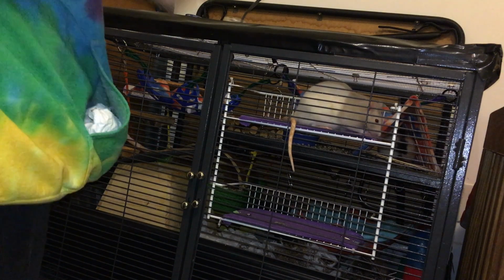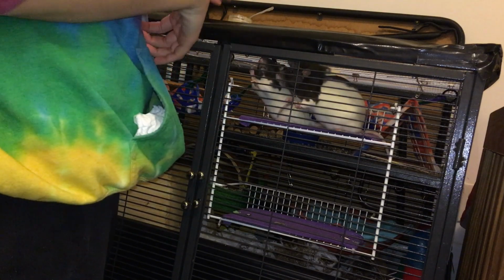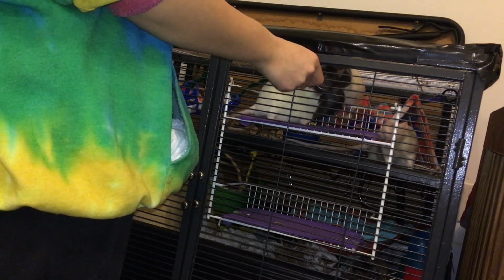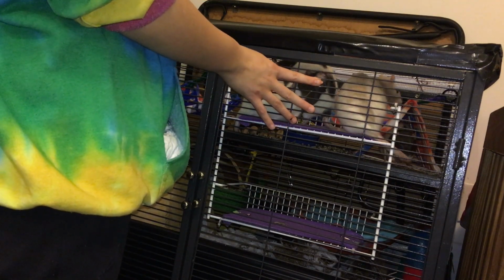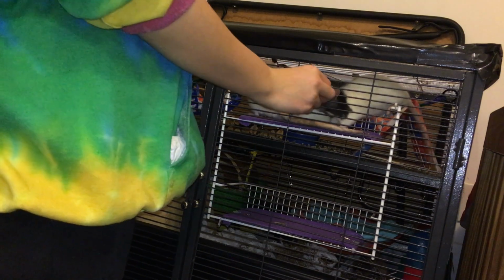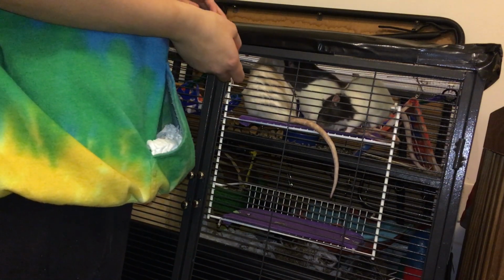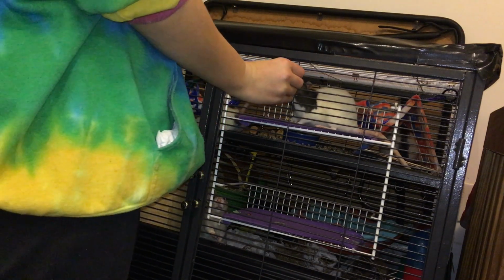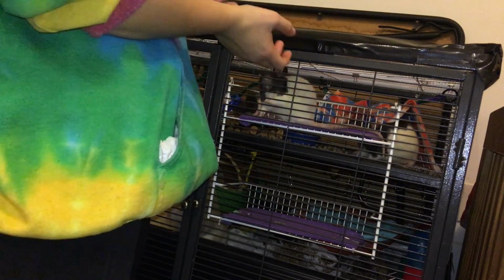How To Teach Rats Not To Bite Through The Cage Bars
In this video I go over how you can teach your rats to accept food through the cage bars without biting anything thats not food (like fingers) that are poked through. Enjoy!